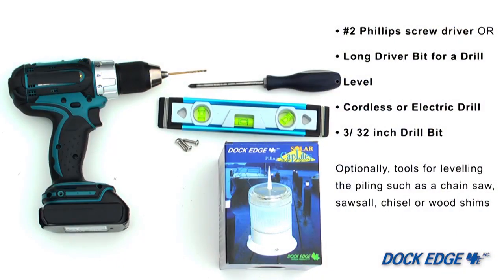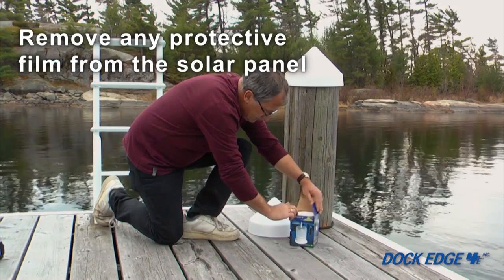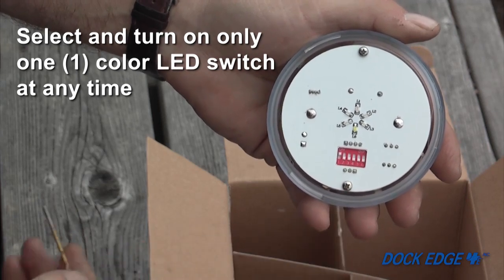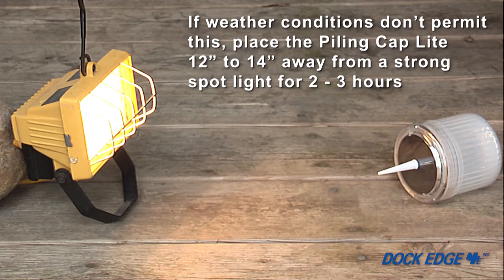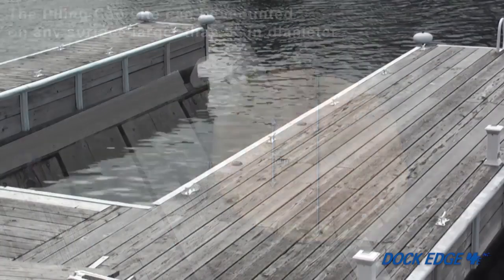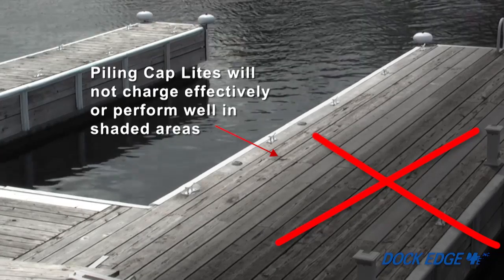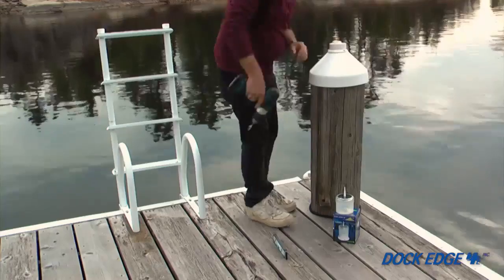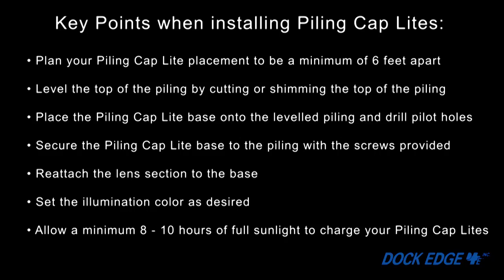CMP Group | DockEdge+ | Piling Cap Lite